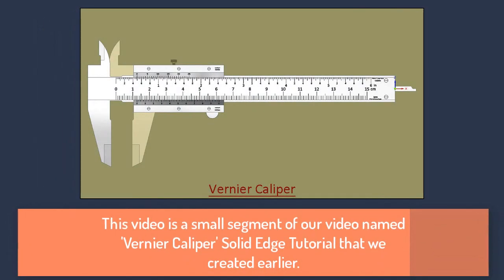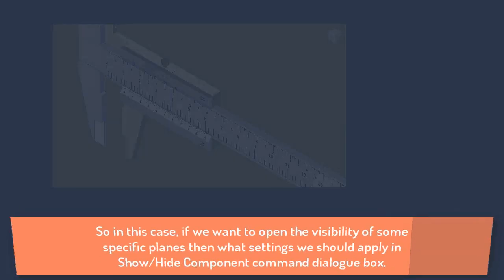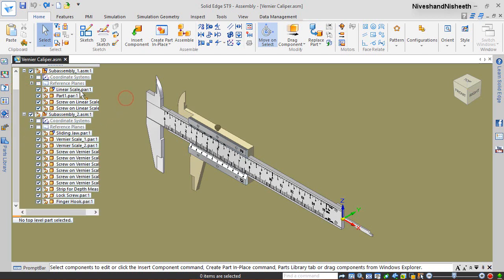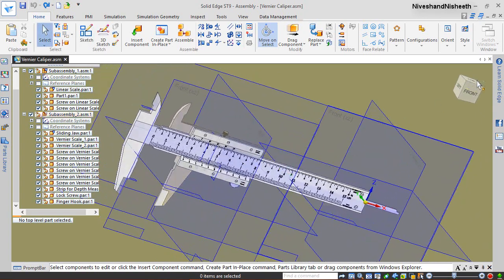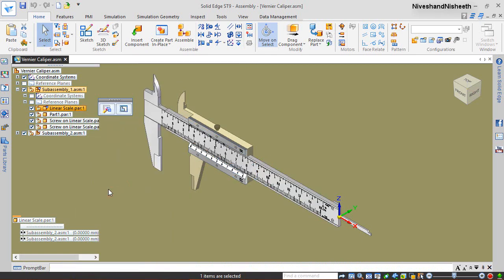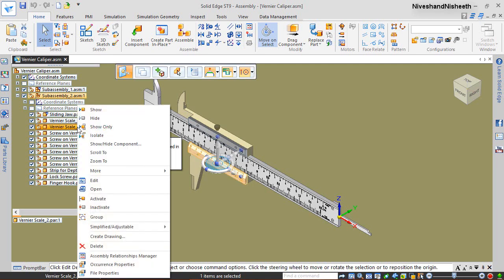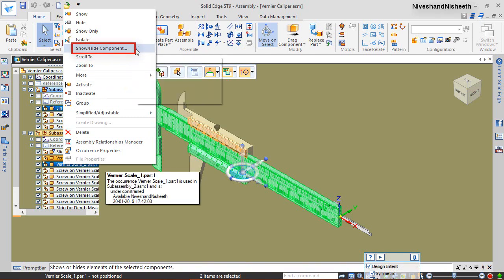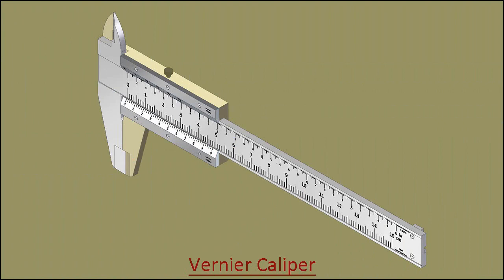'Show/Hide Component' Command (Solid Edge Tutorial)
This video is a small segment of our video named 'Vernier Caliper' Solid Edge ST9 Tutorial that we created earlier.
In this tutorial, we will demonstrate, how to use Show/Hide Component command of Solid Edge software, efficiently to control the visibility of Reference Planes of a component in the assembly.
While working in an assembly when we turn on the visibility of Reference Planes of a specific component all its reference planes are visible by default. So in this case, if we want to open the visibility of some specific planes then what settings we should apply in 'Show/Hide Component' command dialogue box.
Previous Videos related to this Solid Edge work:--